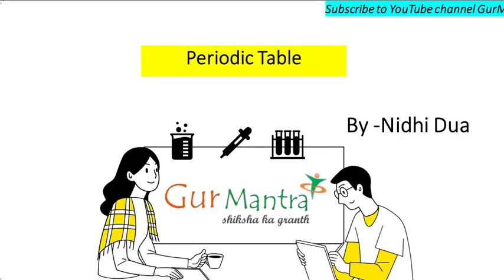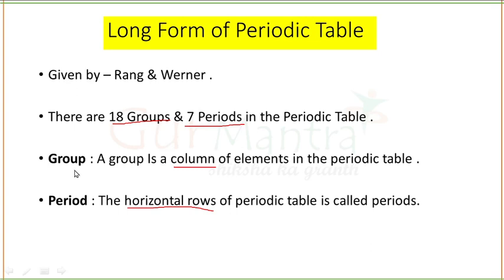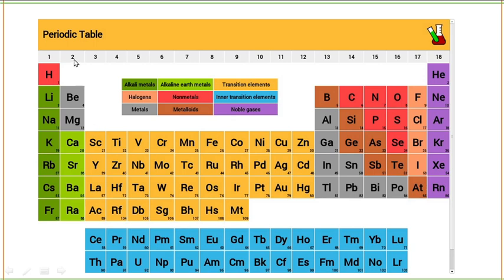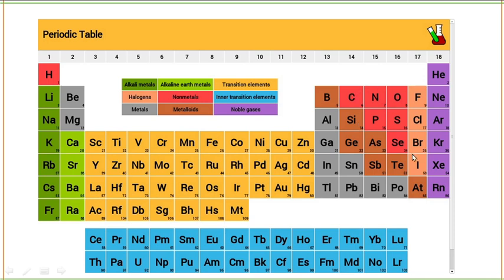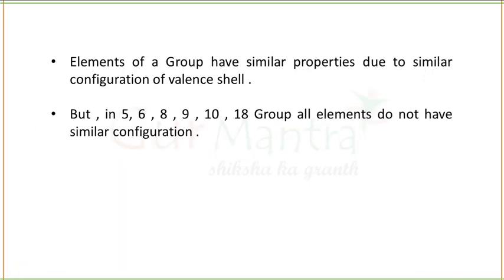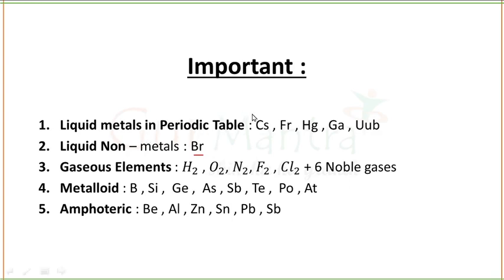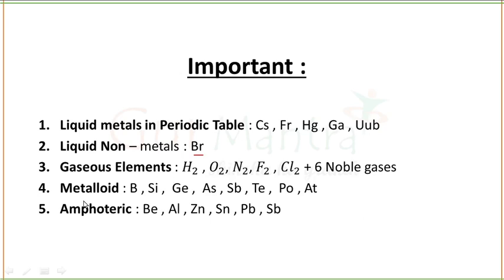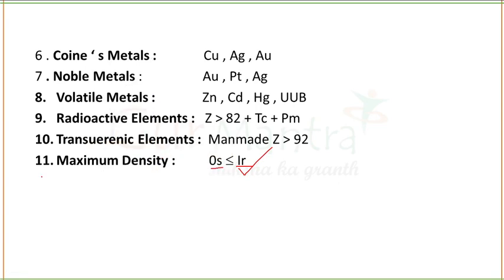Important Concepts of Periodic Table | GATE XL CHEMISTRY | LIFE SCIENCE |GURMANTRA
This session will include a detailed discussion on  important concepts of periodic table, as it is a particularly important topic it will help to pace up your preparation level for upcoming GATE exam. This session will be highly beneficial for all the Gate aspirants .

2.    TELEGRAM CHANNEL LINK OF GURMANTRA